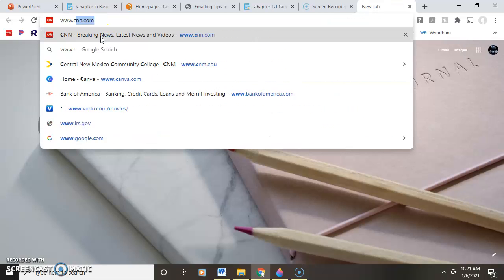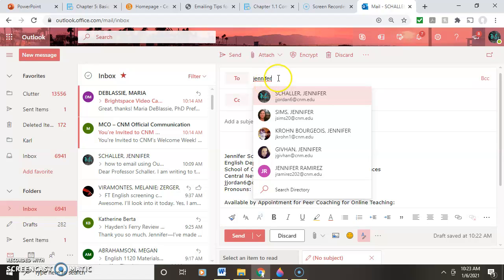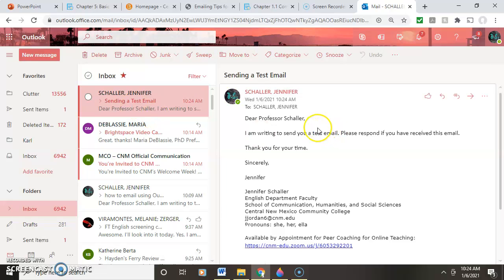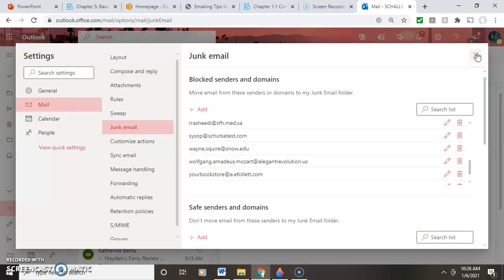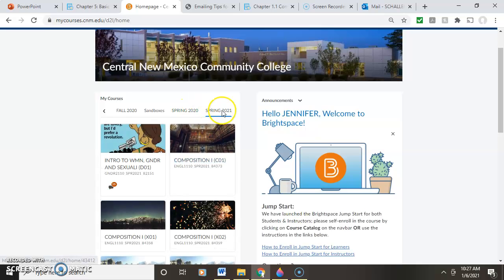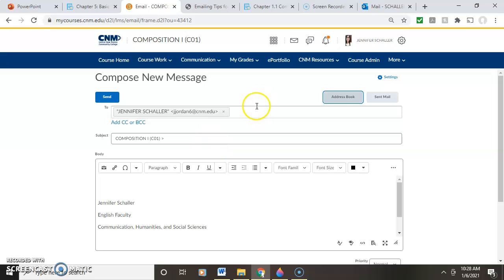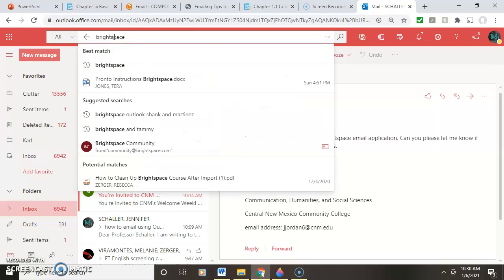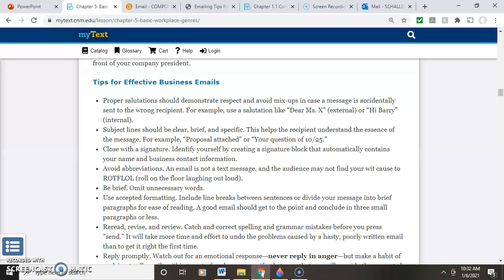Student Tips for Emailing Teachers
This video walks students through emailing their teachers at CNM using Microsoft Outlook and Brightspace, our Learning Management System.

For more info on email etiquette and guidelines, here are two chapters from openly licensed textbooks on writing: